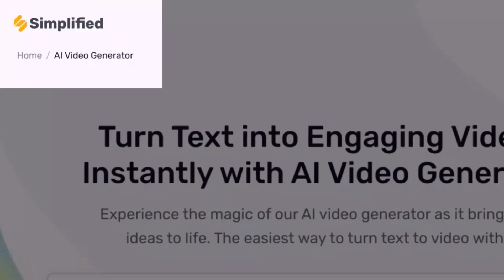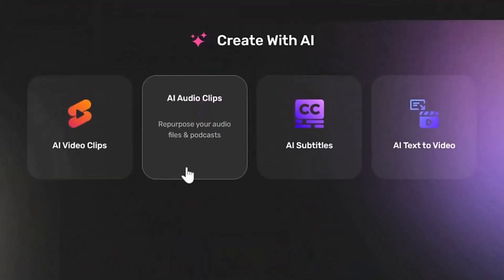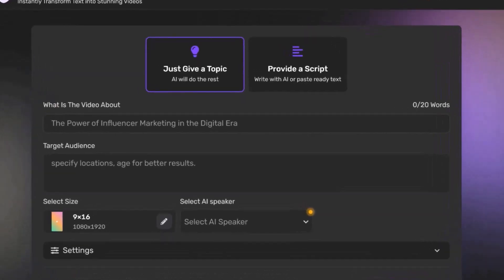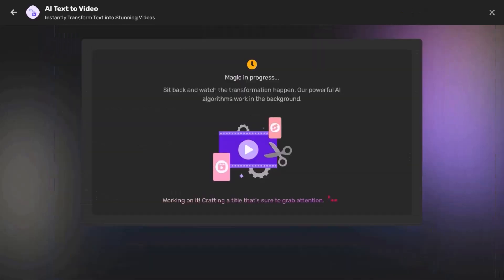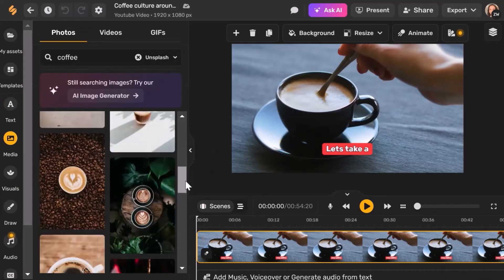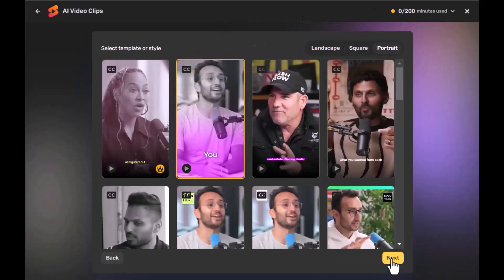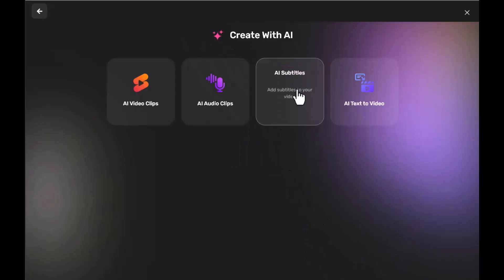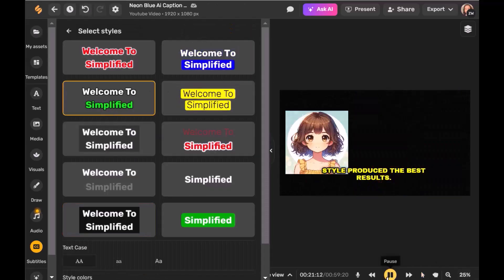Simplified AI Tutorial: Create Videos with AI Video Suite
In this step-by-step tutorial, we explore the Simplified AI Video Suite, your ultimate toolkit for creating stunning videos with minimal effort. Perfect for both newcomers and professional creators, this guide walks you through the innovative features of the suite, showing you how to leverage AI to transform your creative ideas into compelling video content.

What You Will Learn:
✅ Transform text into dynamic videos with advanced AI tools.
✅ Create captivating clips perfect for social media from longer videos.
✅ Automatically generate and customize subtitles to enhance video accessibility.
✅ Master the suite's editing features to tailor your videos to perfection.

⌚ TIMESTAMPS
00:00 Introduction
00:20 Simplified AI Tools
00:31 AI Video Suite
00:49 AI Text to Video
02:28 AI Video Clips
03:12 AI Subtitles
03:52: Conclusion